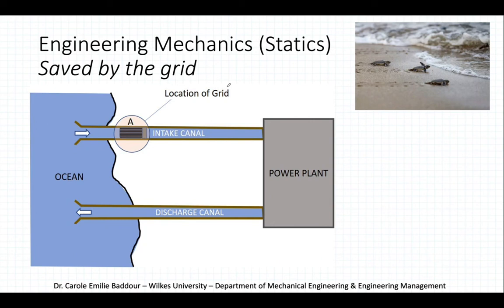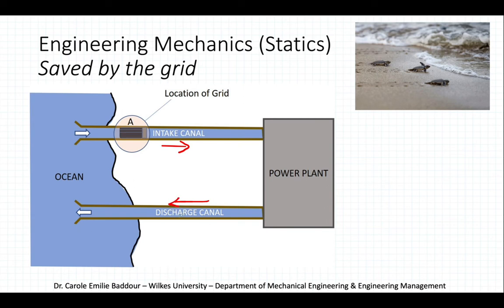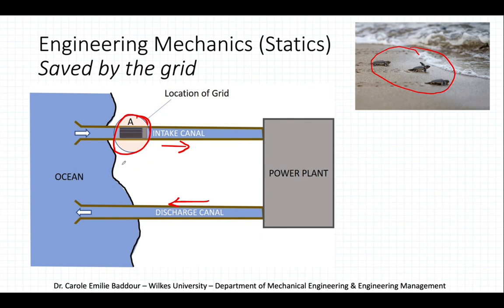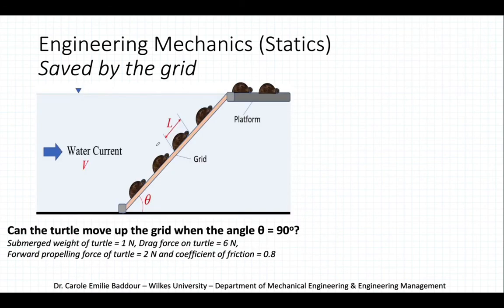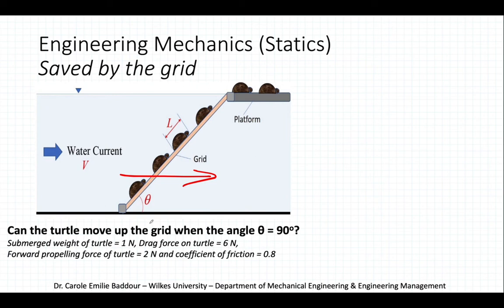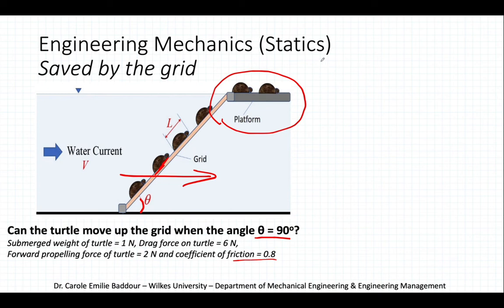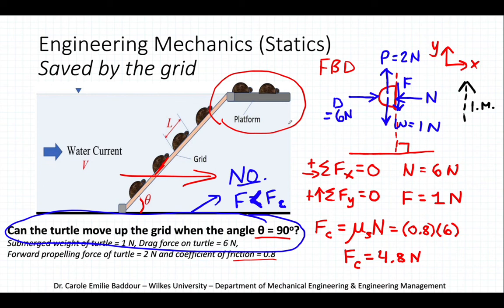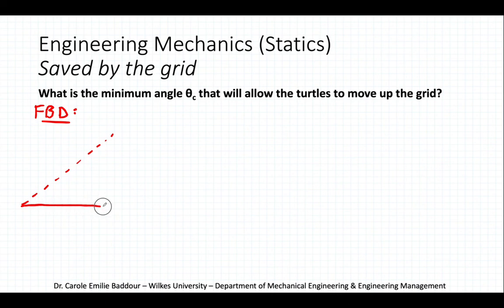Mini Statics Lecture (Dr. Carole Baddour)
Dr. Carole Baddour, Assistant Professor of Mechanical Engineering, solves an interesting real-world application of statics with mechanical and environmental engineering content.